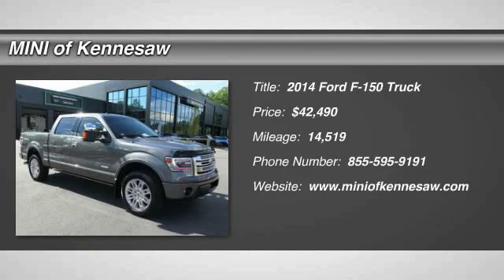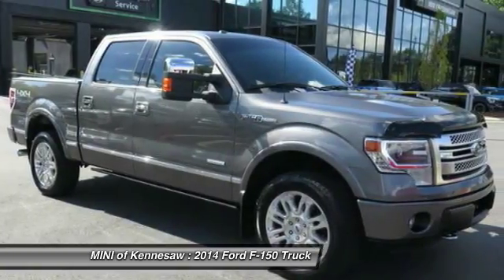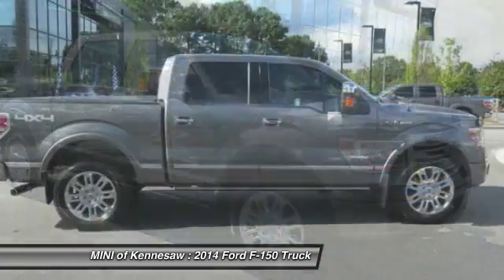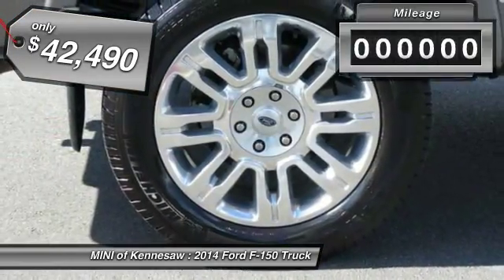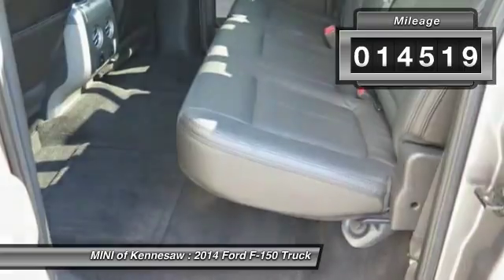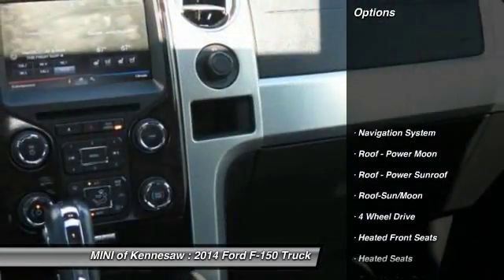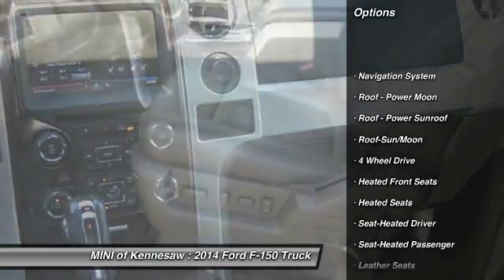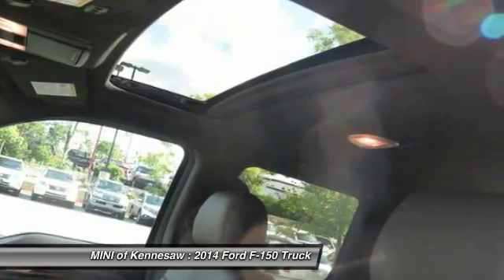2014 Ford F-150 Kennesaw GA DP1708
2014 Ford F-150 Platinum - $42490